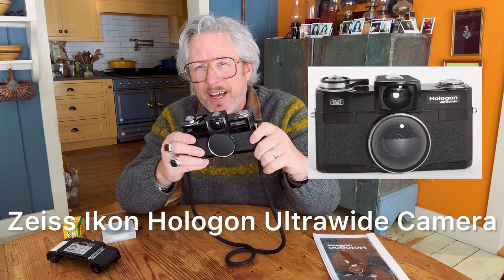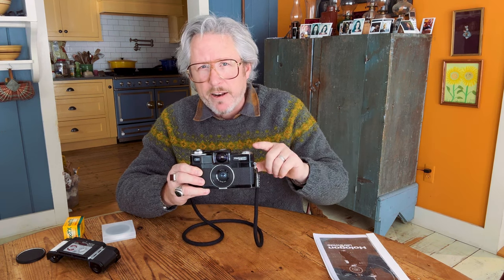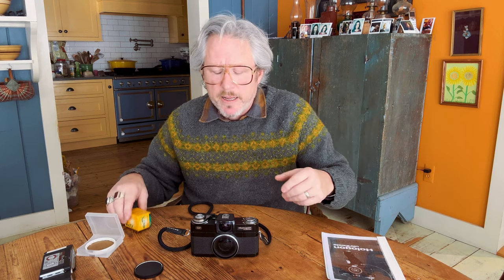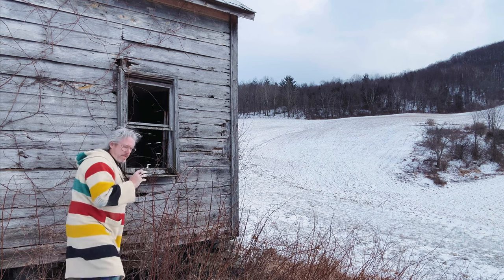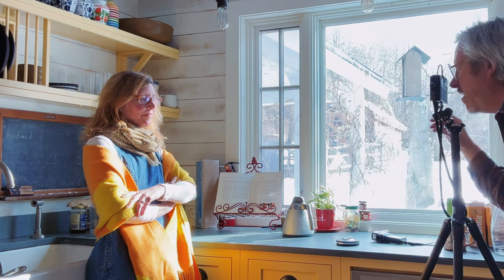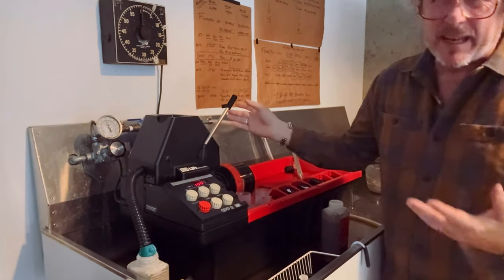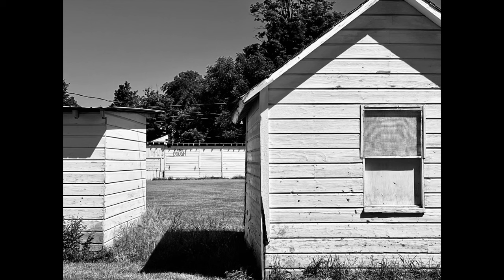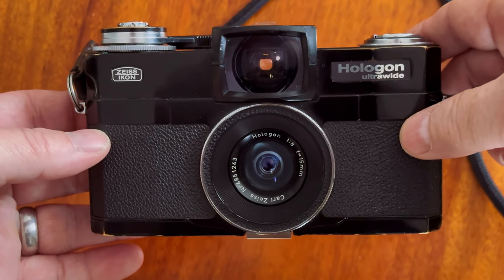Best Wide Angle Camera Ever? The Rare Zeiss Hologon Ultrawide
An in-depth look at the legendary Zeiss Ikon Hologon Ultrawide camera. With a limited production run this camera is rare but also amazing to work with. In this video I go into extensive depth on the camera, accessories, loading film, shooting film, processing and scanning film and provide many example images.